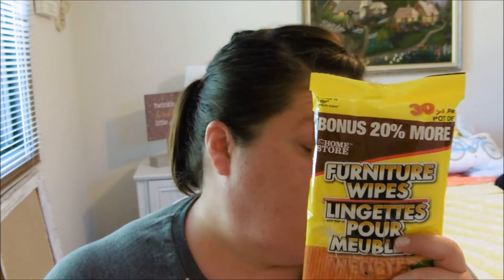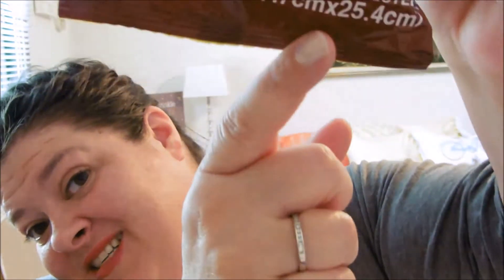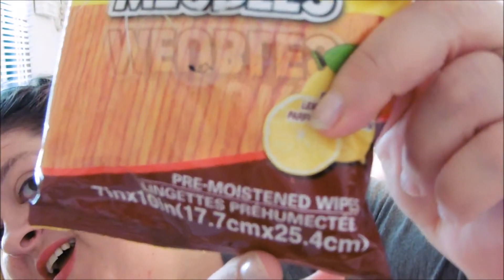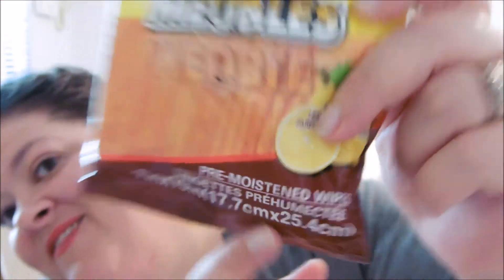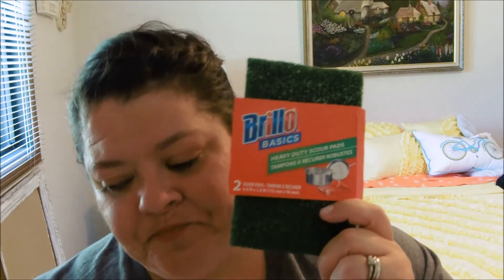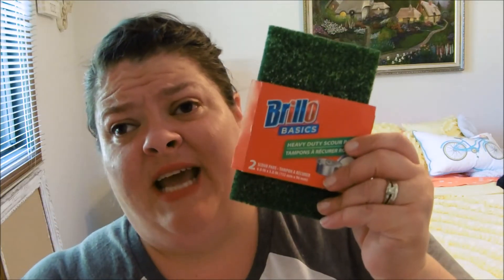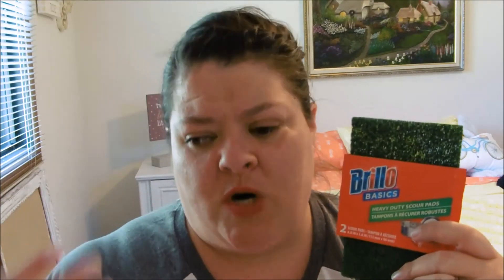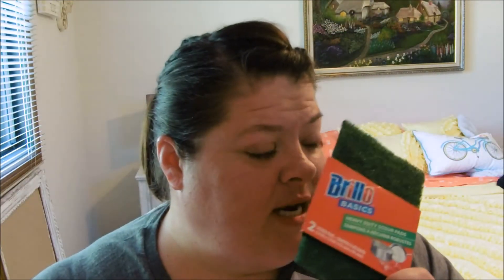DOLLAR TREE CLEANING PRODUCT REVIEW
See what I think of these 3 Dollar Tree cleaning items and how they worked!  Thumbs up if you would like me to review more dollar tree cleaning items!